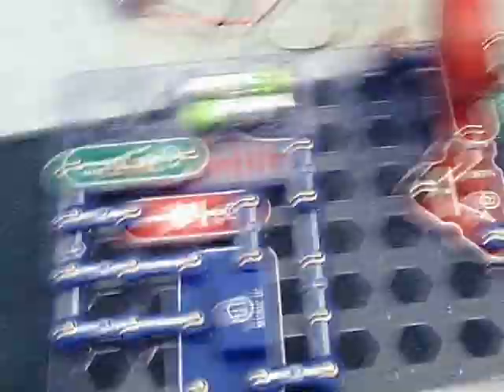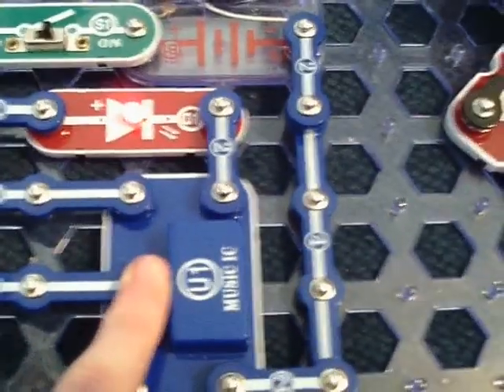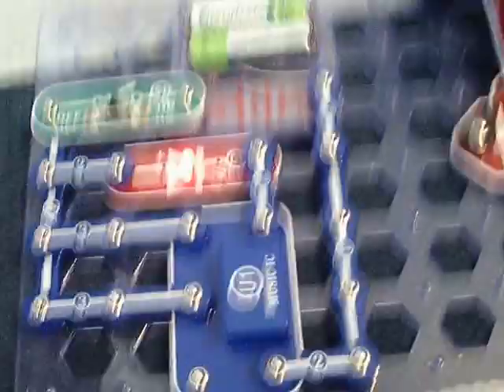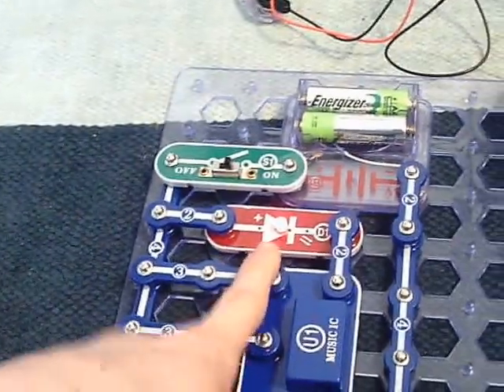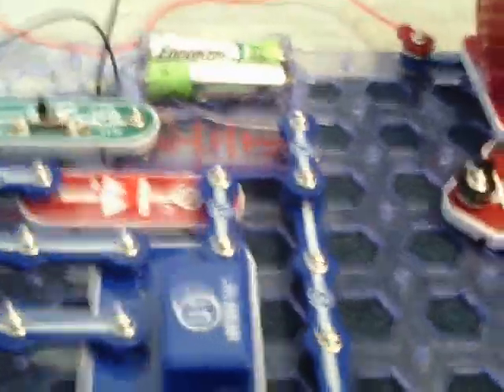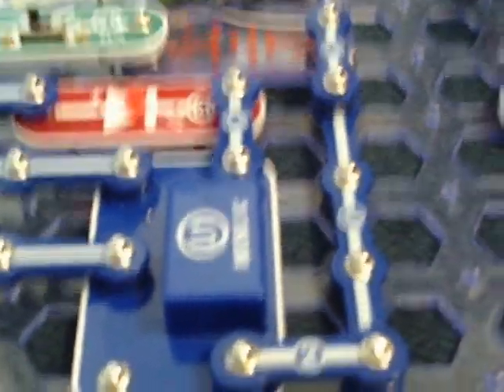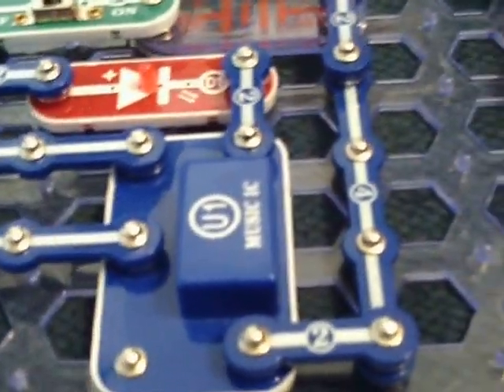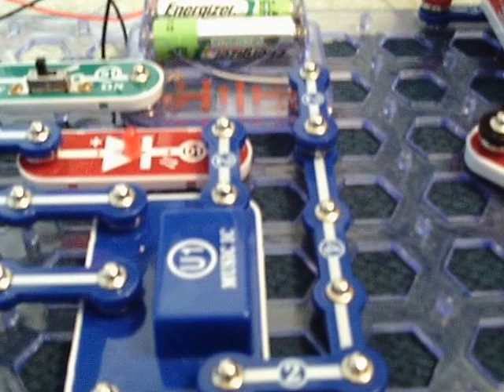STEM: Electronic snap kit: Fiber Optics